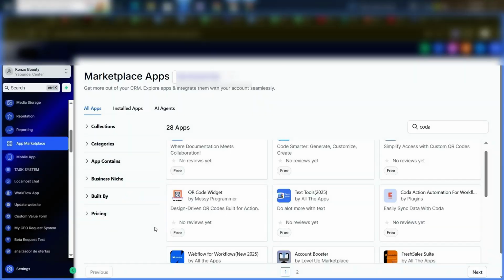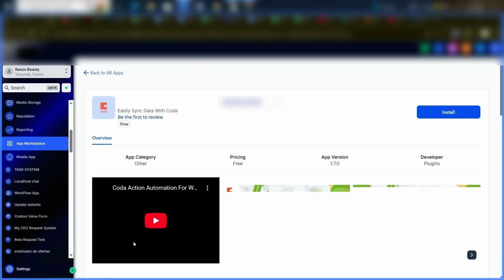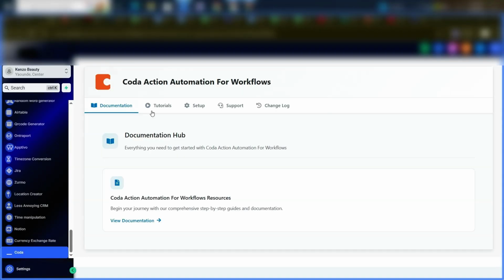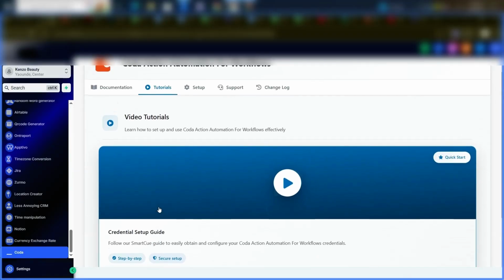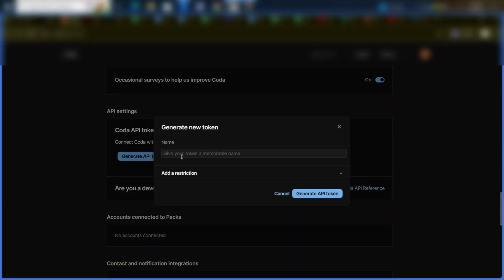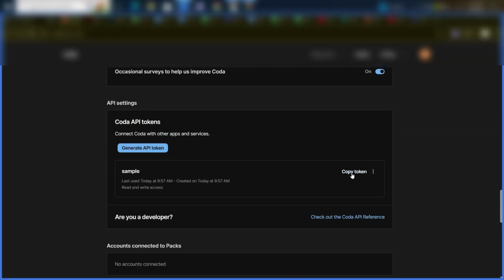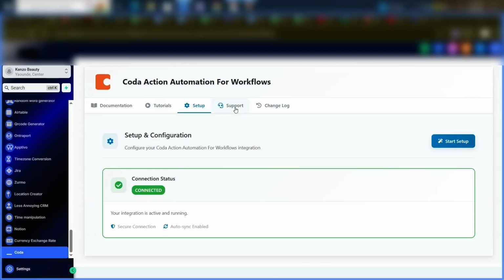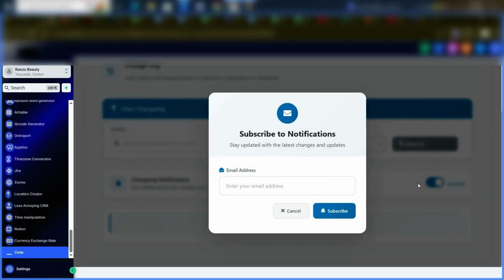Coda Action Automation for Workflows: Full Setup Guide 🚀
In this video, we’ll walk you through setting up Coda Action Automation inside your account. This guide will help you install, connect, and start automating your project management and documentation workflows seamlessly ⚡. From installation to final setup, we’ll cover everything step by step—so you can get started right away!

How to install Coda Action Automation from the App Marketplace and activate it in your account 🛠️
How to create and configure your app 🔗

How to complete the setup and access helpful resources such as:
📚 Documentation
🎥 Tutorial videos
⚡ Setup guides

By the end of this video, you’ll have Coda Action Automation fully connected to your workflows. You’ll be able to streamline document creation, automate task assignments, and enhance collaboration—saving time and boosting your productivity!

🔔 Stay Updated!

00:00 Introduction to App Code Action Automation
00:11 Installing the App from Marketplace
00:38 Setting Up Your App
00:50 Configuring API and Finalizing Setup
01:21 Support and Additional Features